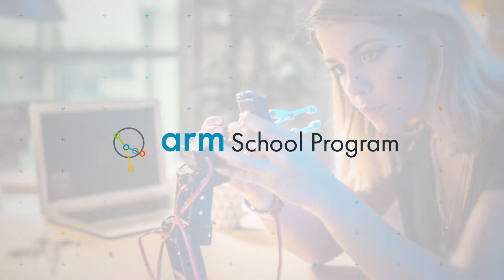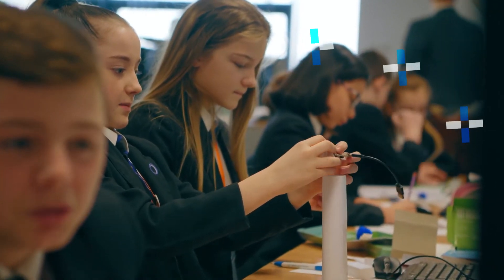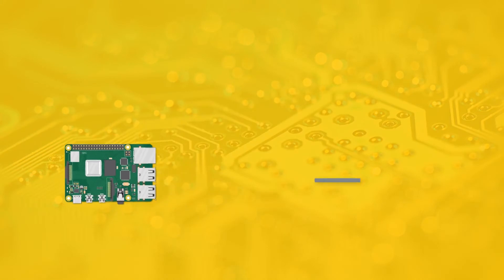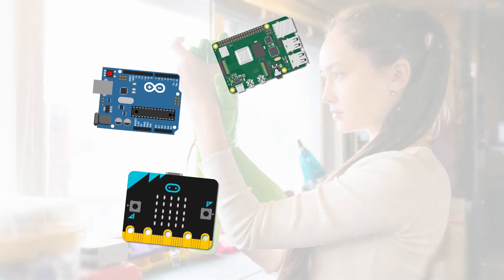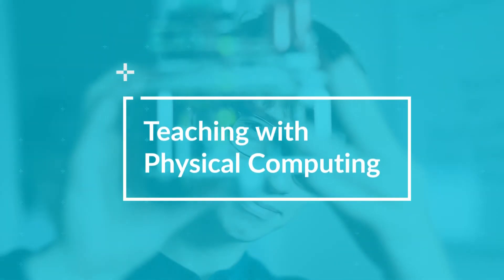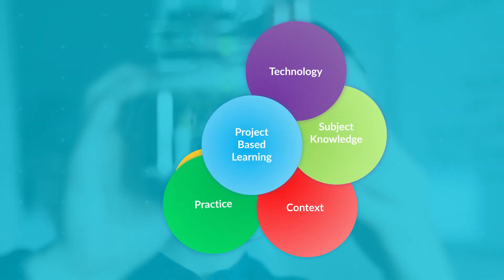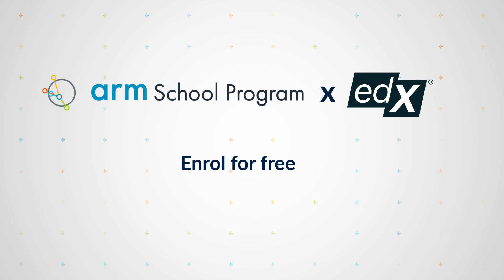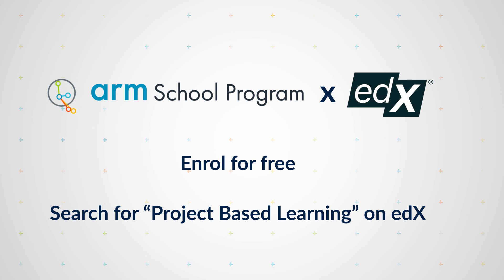Teaching with Physical Computing - Our Latest edX Program!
Announcing Arm School Program's debut edX program, Teaching with Physical Computing! This four part suite of professional development courses introduces you to the world of Physical Computing and how to apply it through Project Based Learning in the classroom to maximize engagement and learning. We demonstrate how programmable physical computing devices enable educators to apply a constructionist approach to computing education, centering classroom learning experiences around real world problem-solving.

Start your learning journey on edX here and enroll for free